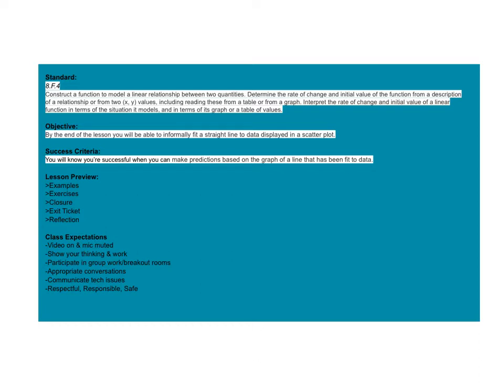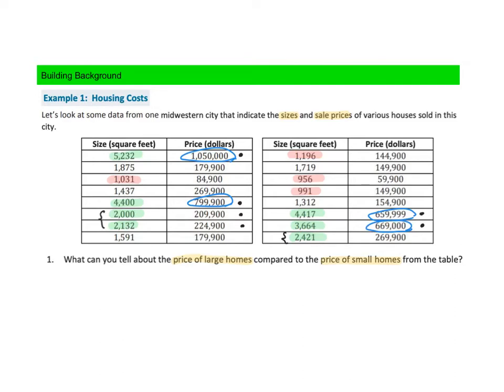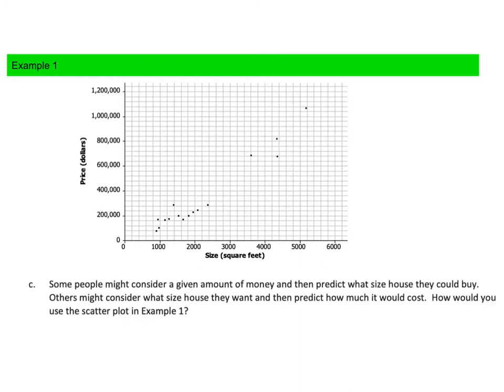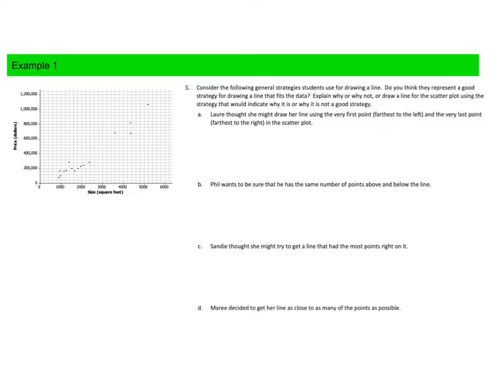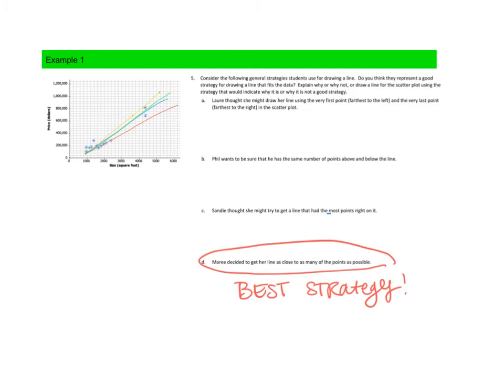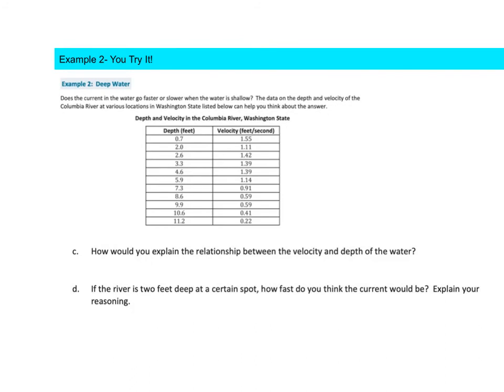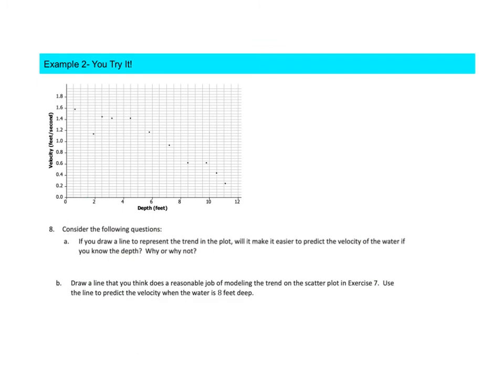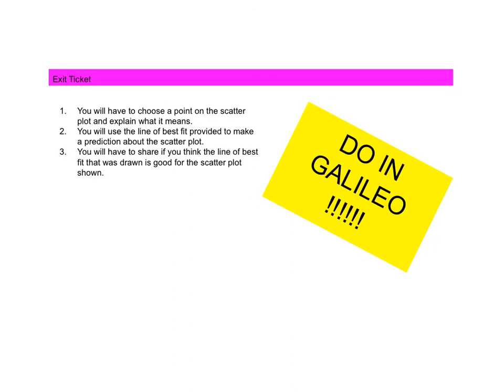Module 6, Lesson 8